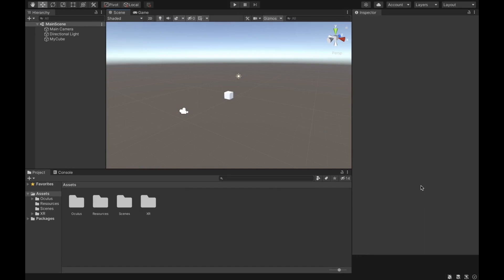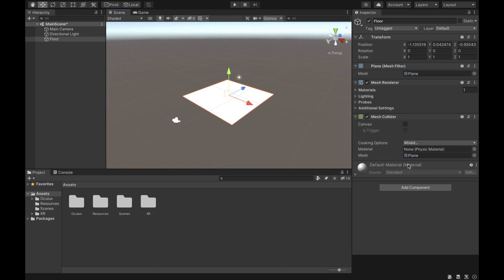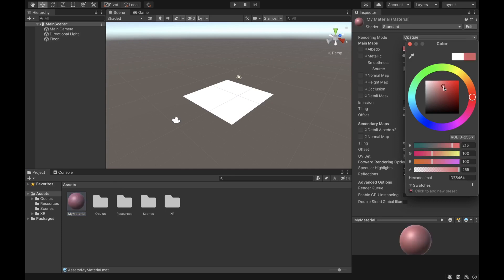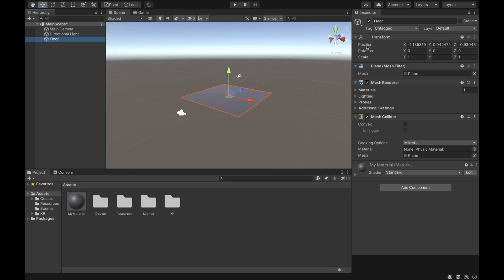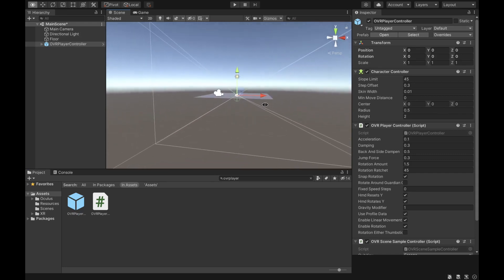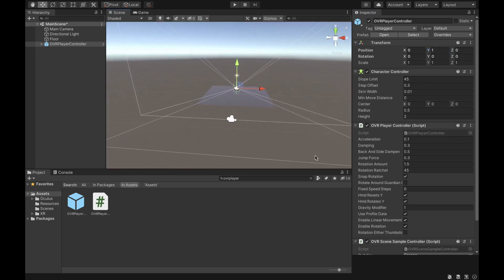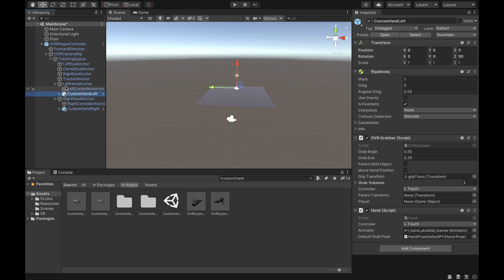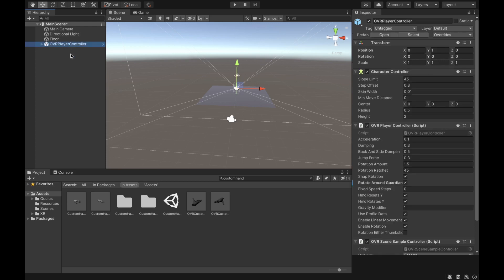VR Development for Oculus Quest: Tracking and Hands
Learn how to setup the scene, tracking, and hands for VR in this video. We will be doing that through a prefab called the OVRPlayerController that comes with the Oculus Integration package.